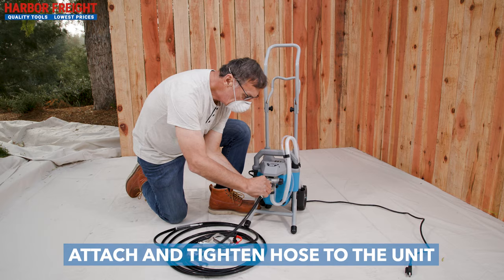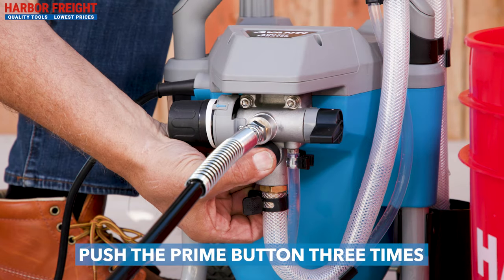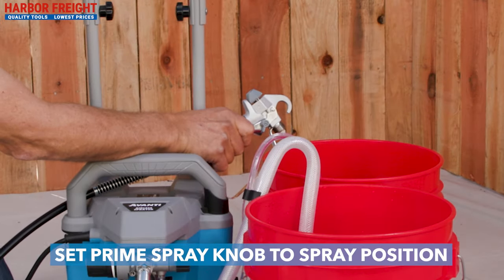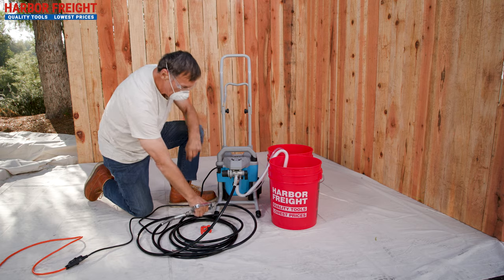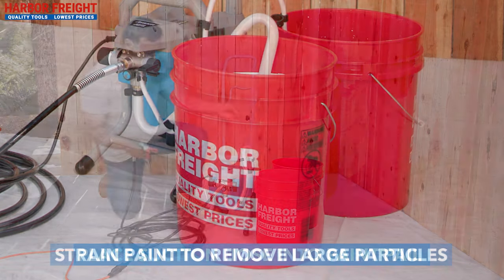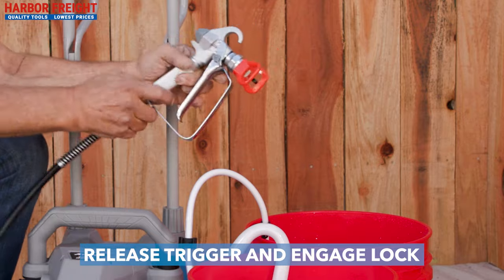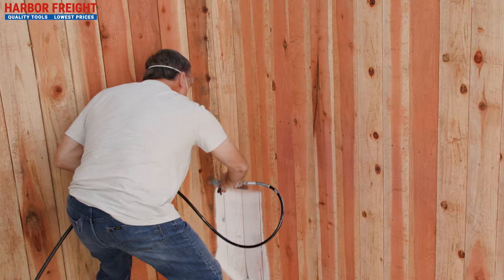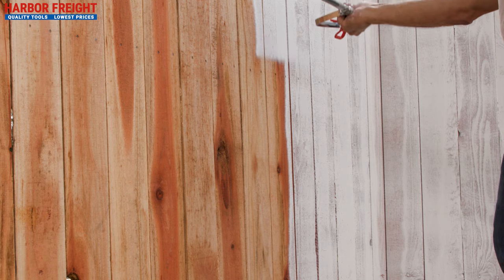Avanti Airless Paint, Primer, & Stain Sprayer Kit Set Up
The Avanti Airless Paint, Primer, & Stain Sprayer Kit from Harbor Freight can go from storage to painting in a matter of minutes.